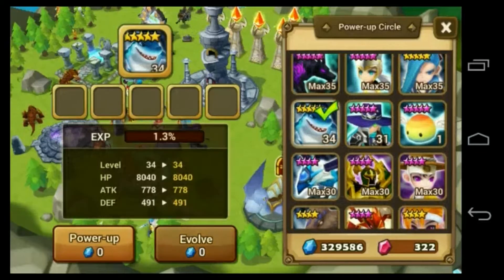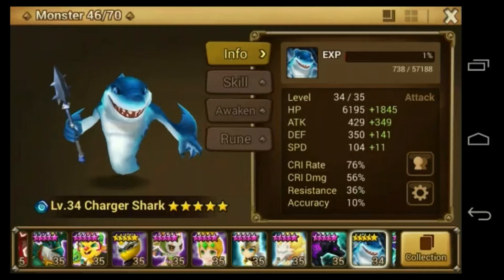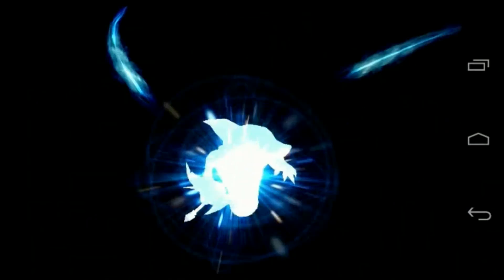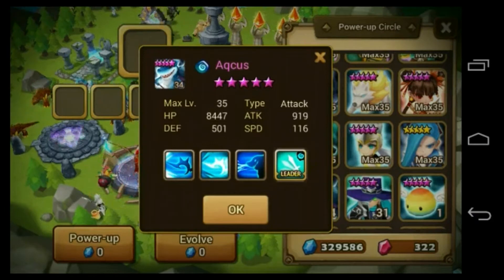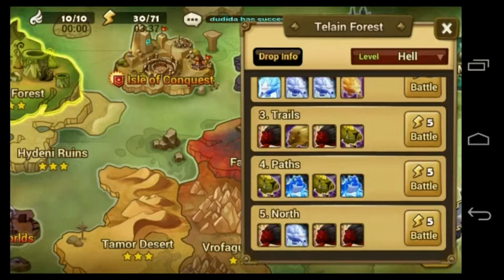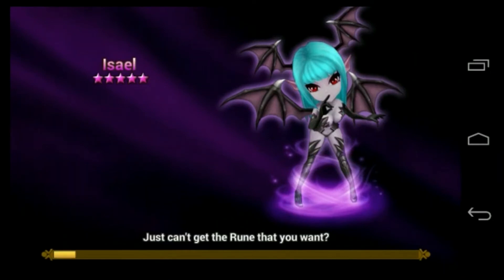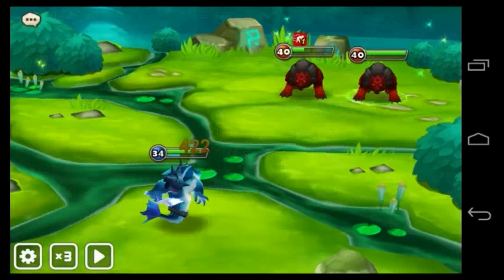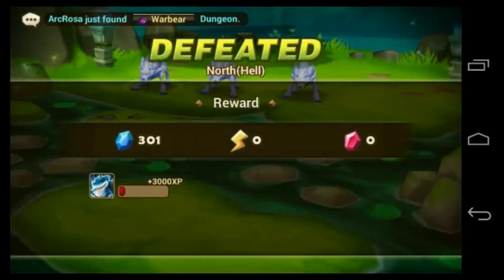Summoners War - Awakening Aqcus (Water Charger Shark)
Summoners War, Awakening Aqcus (Water Charger Shark) How good is he?